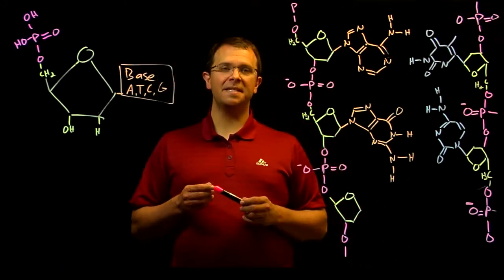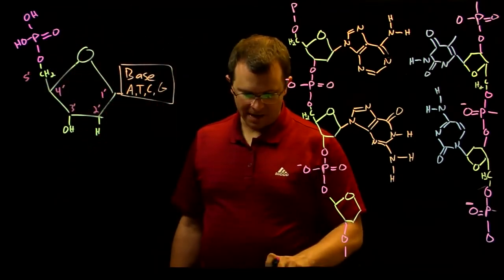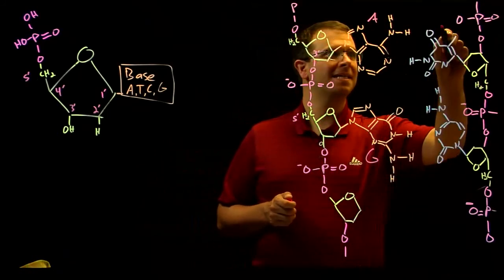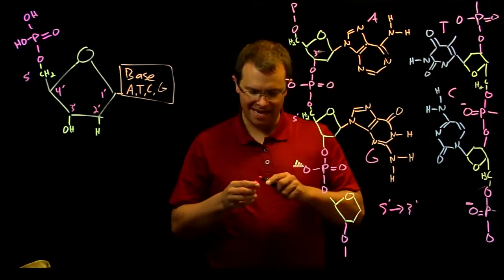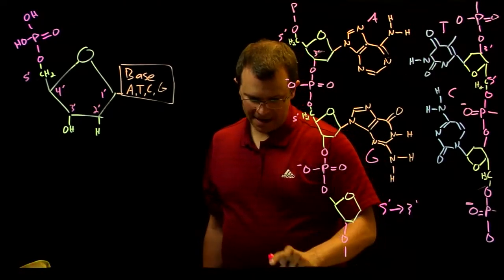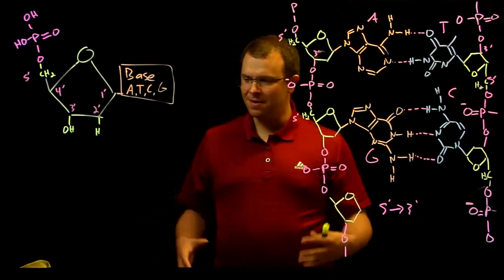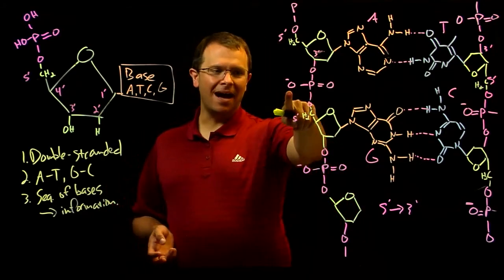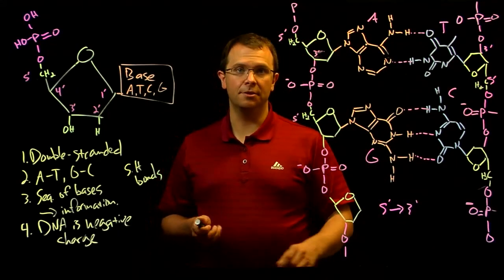DNA structure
What is the structure of a nucleotide? What is the structure of DNA? What does "antiparallel" mean? How does DNA's structure make it easy to copy? What are the base-pairing "rules"? How does DNA encode information?